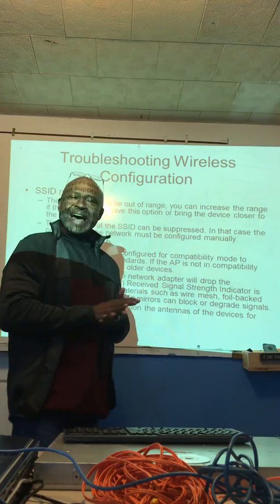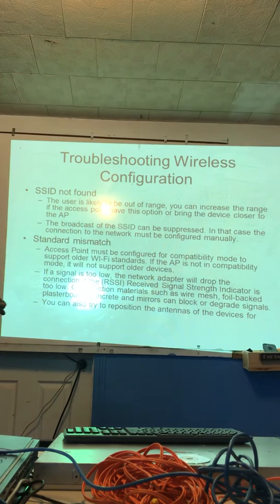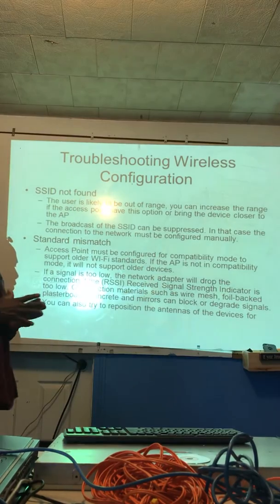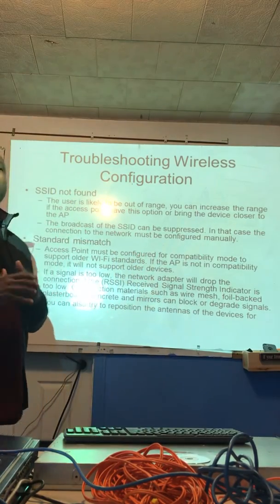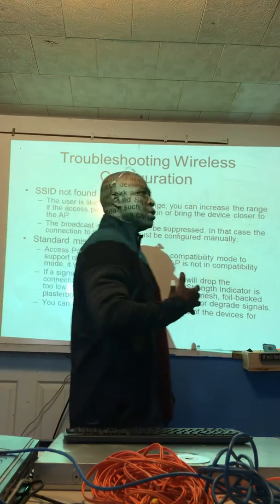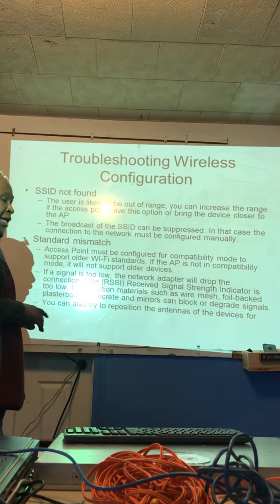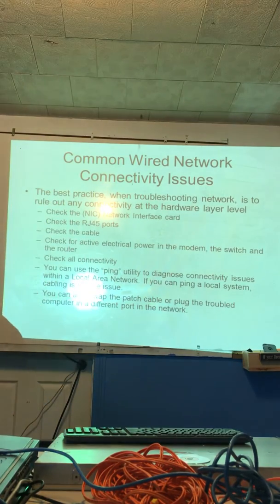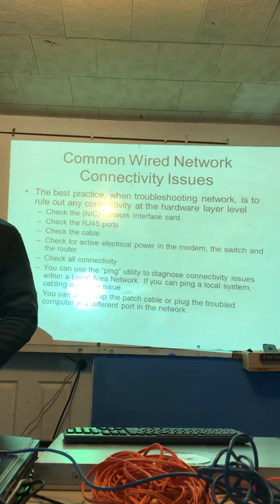Segment 1 - Network